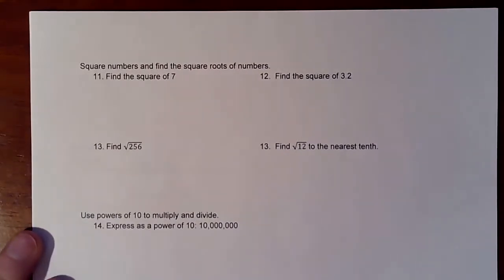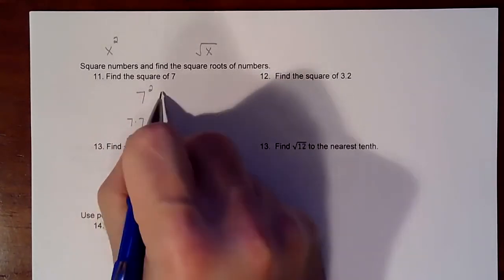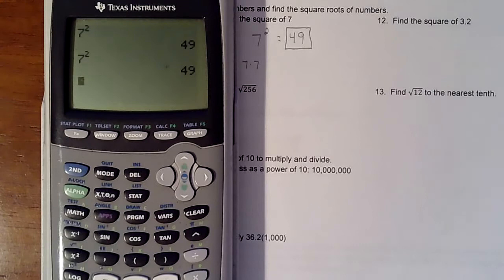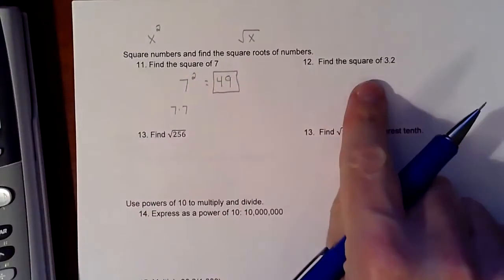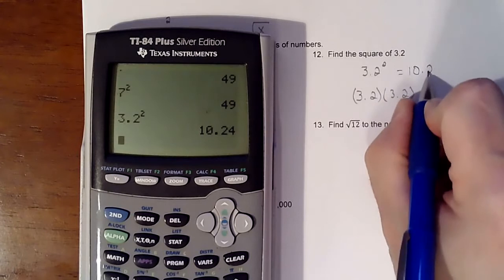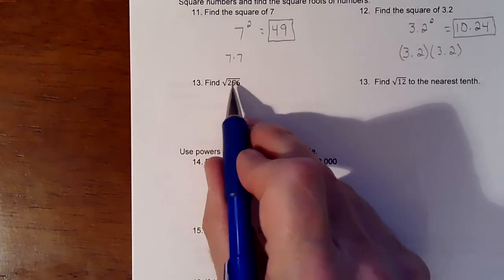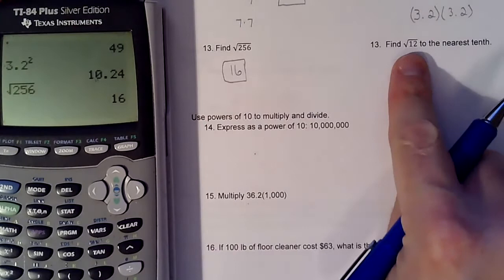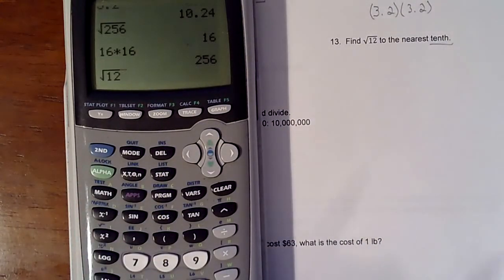Exponents, Roots, and Powers of 10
Intro to exponents and square roots.